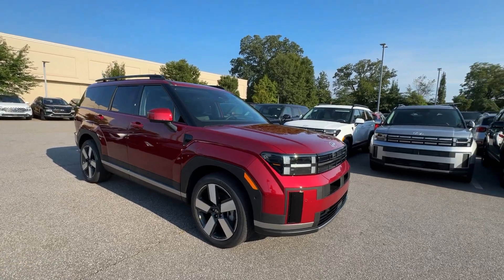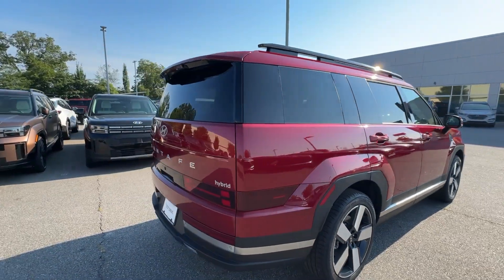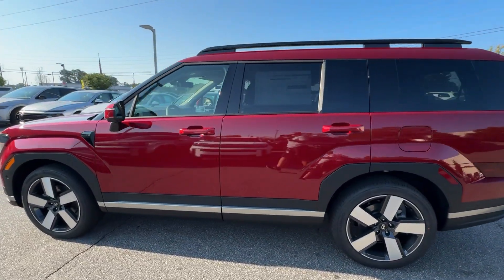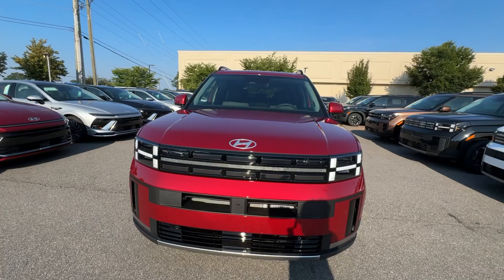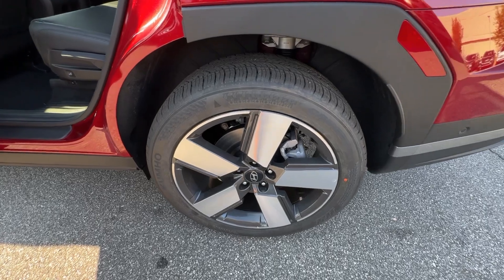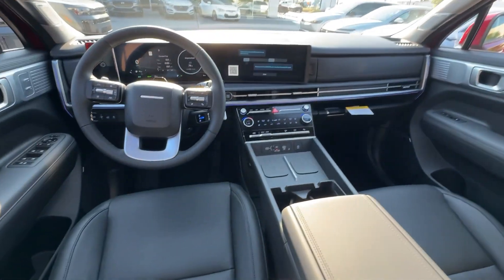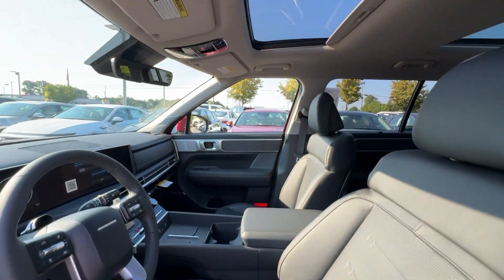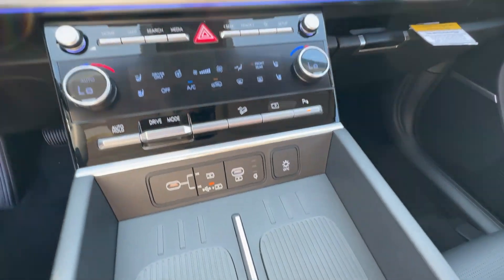2024 Hyundai Santa_Fe_Hybrid Limited GA Athens, Commerce, Lawrenceville, Gainesville, Madison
New 2024 Hyundai Santa_Fe_Hybrid Limited available at Hyundai of Athens located in 4160 Atlanta Hwy, Athens, GA, 30606. Servicing the Athens, Commerce, Lawrenceville, Gainesville, Madison area.

You'll have love at first sight with the   2024  HYUNDAI Santa Fe. All you need to do is relax and enjoy the ride in this stylish and capable Santa Fe. This mid-size crossover delivers confidence and comfort thanks to features like standard driver assistance, a spacious well-equipped cabin, and standard infotainment tech. Start building your road trip memories!  The following are some of this vehicles highlighted options: Heated Steering Wheel
, Apple Carplay®/Android Auto®, Keyless Entry, Navigation System, Moonroof, Heated Mirrors, Back-Up Camera, Satellite Radio, Cooled Front Seat(s), Power Liftgate. Make getting from point A to point B a thing of beauty in this refined and capable Santa Fe. Come in for a fun and easy test drive. Our team will make it the best part of your day.